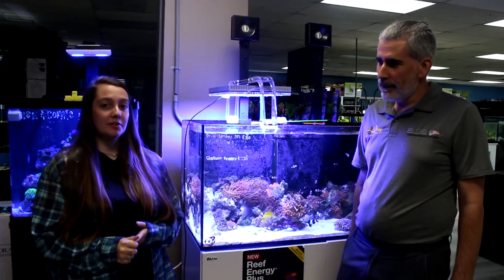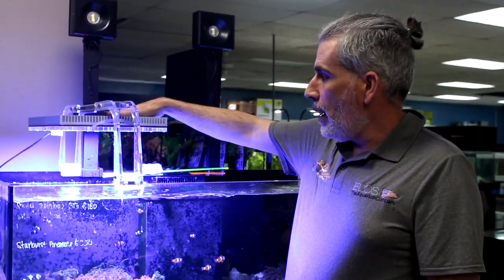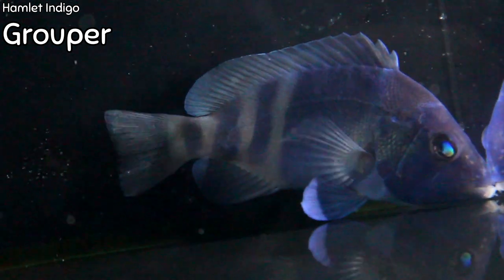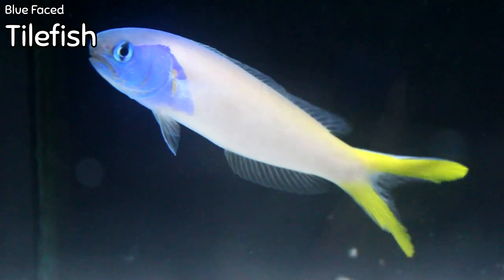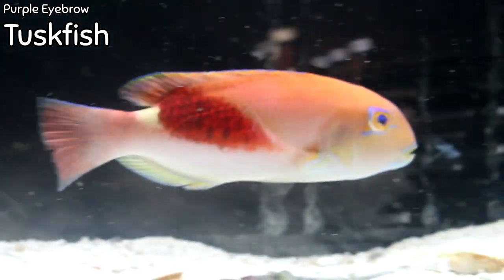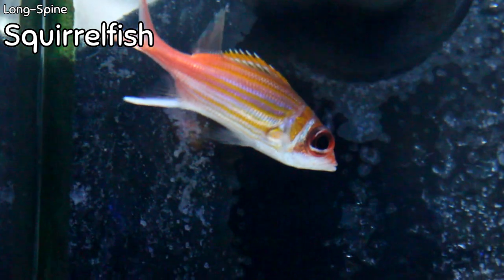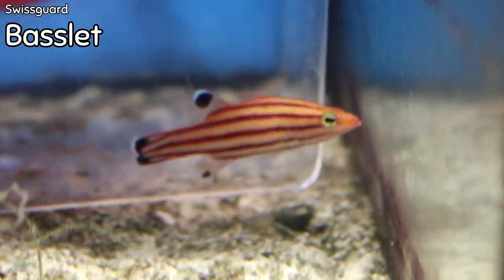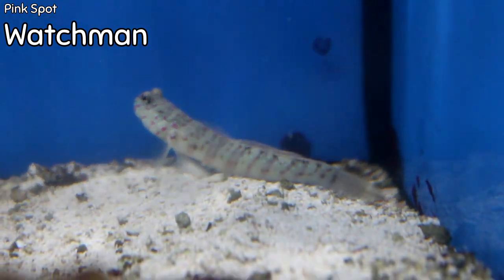Regan Shows Us The NEW GNC Light from Italy! (+ TONS of Fish!)